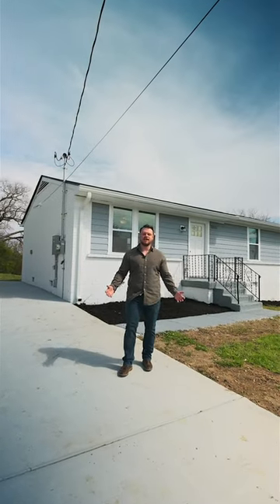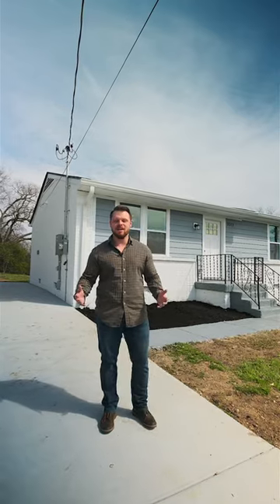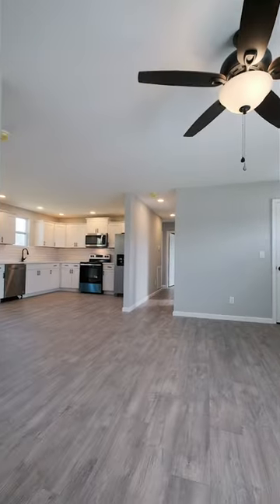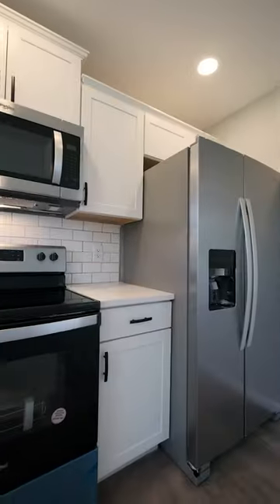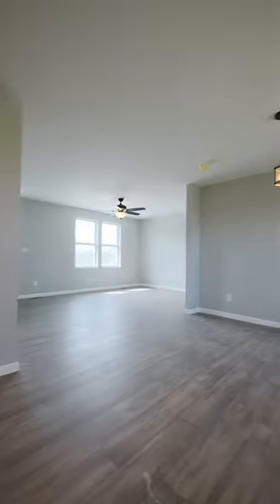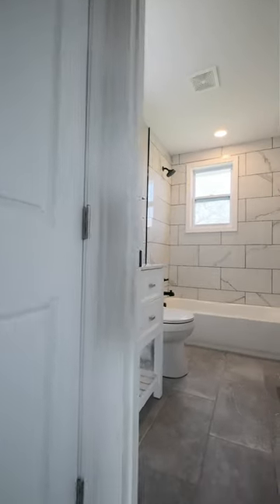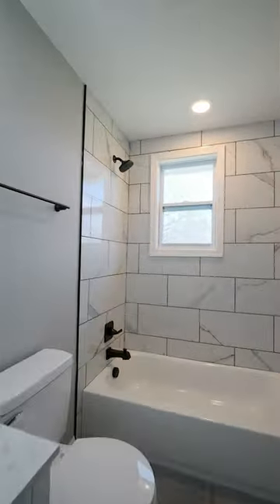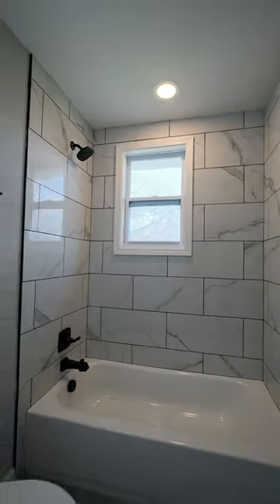Tour 3312 Hospital Ln – w/Eli Ziegler